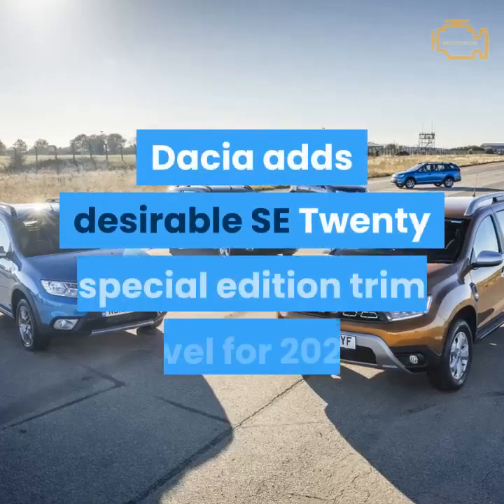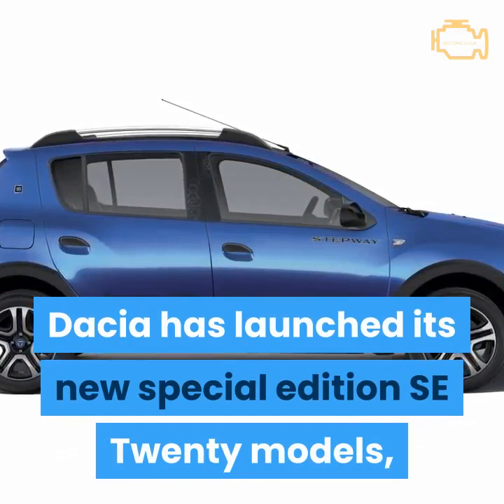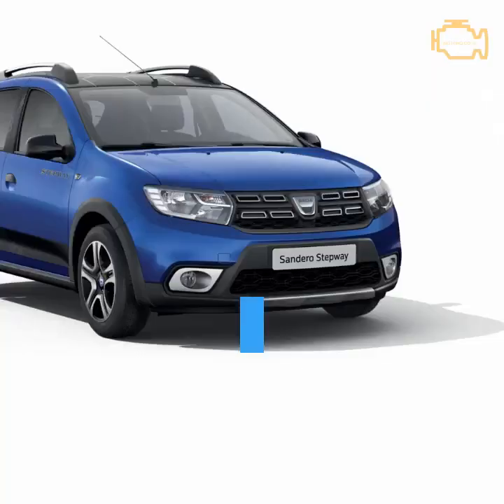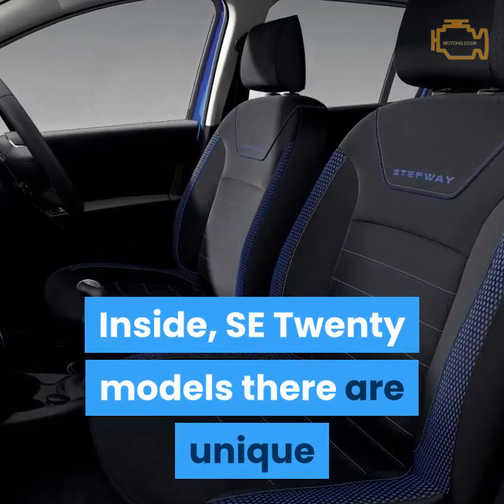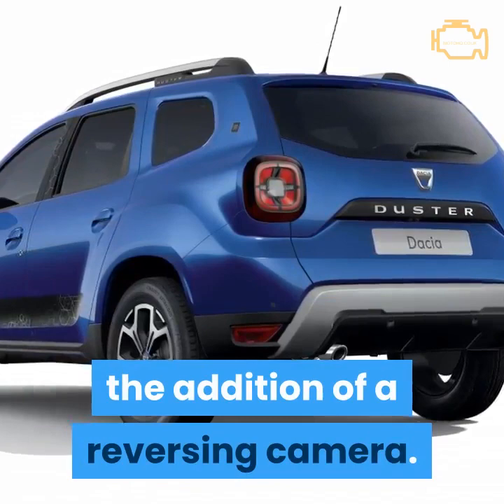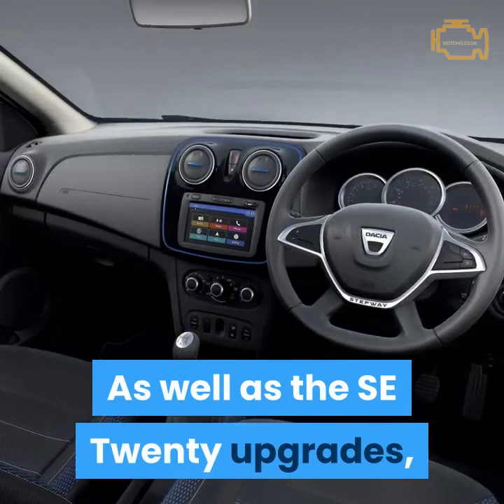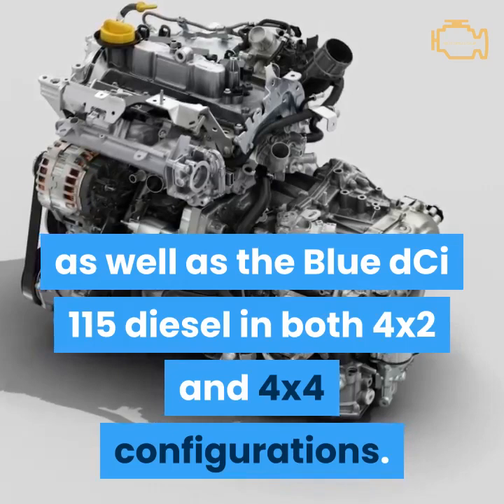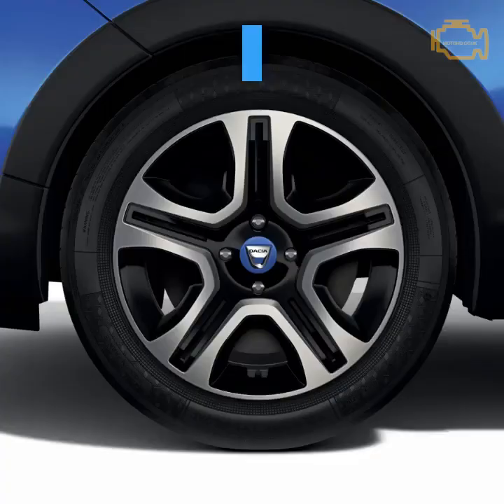New Decade, New Dacia. Explore the 2020 Special Editions.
Dacia adds desirable S.E Twenty special edition trim level for 2020.
Exclusively available on Sandero Stepway, Logan MCV Stepway and Duster.
New trim features enhanced equipment, distinctive exterior finish and bespoke interior fabrics.
Priced from £11,295 OTR, with first customer delivering in March 2020.
Available on Duster, Logan MCV Stepway and Sandero Stepway, this new addition sits above the Comfort specification across all the ranges. All SE Twenty models feature enhanced standard specification over Comfort models, plus distinctive exterior additions and bespoke interior fabrics.
Externally, S.E Twenty versions of the Sandero Stepway, Logan MCV Stepway and Duster feature unique side decals along the bottom of the doors and a shiny black finish for the door mirror housings. There’s also a special blue centre cap for both the two-tone ‘Flex Expression’ 16-inch wheels on the Stepway models and the 17-inch diamond cut alloys on the Duster.
Inside, S.E Twenty models there are unique blue mesh fabric inserts for the seats, while the same colour is used to pick out the Duster and Stepway logos stitched into the front seat backrests. The interior is further enhanced by the addition of blue inserts for the surrounds of both the air vents and bespoke floor mats.
All versions of S.E Twenty feature enhanced specification over Comfort models, with Sandero Stepway and Logan MCV Stepway benefitting from the addition of a reversing camera. On Duster SE Twenty there’s a multi-view camera (including parking sensors) and Blind Spot Warning.
Both the Sandero Stepway and Logan MCV Stepway are available with the TCe 90 petrol engine, while the Logan MCV Stepway also has the option of the highly efficient Blue dCi 95 diesel. Both engines are mated to a five-speed manual gearbox.
As well as the SE Twenty upgrades, the Stepway models also feature the usual Comfort high specification, which includes soft-feel steering wheel, air conditioning, Media Nav Evolution multimedia system with Apple CarPlay® and Android Auto®, DAB Radio and Bluetooth connectivity, rear parking sensors, cruise control and speed limiter.
The Duster S.E Twenty is available with the TCe 130 petrol engine, as well as the Blue dCi 115 diesel in both 4x2 and 4x4 configurations.
As well as the addition of Blind Spot Warning and a multi-view camera, SE Twenty models feature the same useful list of standard equipment as Comfort models, which includes a 7-function trip computer, air-conditioning and heated and electrically adjusted door mirrors, plus the Media Nav Evolution multimedia system with Apple CarPlay® and Android Auto®, DAB Radio and Bluetooth connectivity, and the 17-inch Diamond cut alloy-wheels from the Prestige model. Do you drive a Dacia? Are they worth every penny or do you get what you pay for?

MotoHQ, The home for Petrolheads